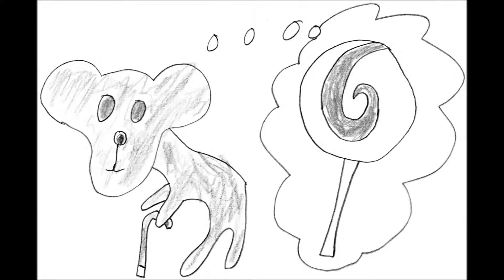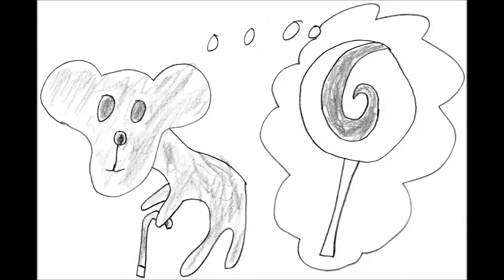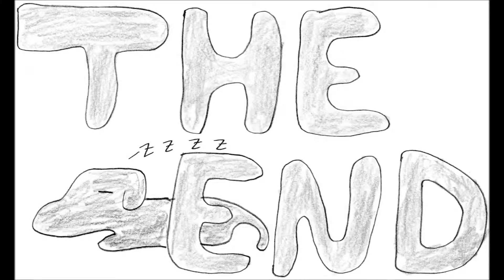Johnny Loney - Only Dreamin'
Written and Performed by Johnny Loney

(G) I can close my eyes at night
I (D) sit there counting moments
the threatning sun will finally rise
with (Am) all my dreams lost (D) in despair
I (D) dreamt of the sandman so it (G) seems
the (Am) dream I was asleep was only (G) dreams
(refrain)
to (D) dream
to truly (Am) dream
is just a (Em) dream
that I (G) dream
The (G) toll upon my drowsy soul
I (D) drive myself to work each day
the cold comfort hot coffee brings
I (Am) hold my tongue re- (D) press my screams
I'll (C) trade your grief for a (Am) night of (G) dreams
I (D) dreamt that I woke up and (G) cried
the (Am) tragedy of teardrops was de- (G) nied
dead- (G) lines approach and deadlines pass
I (D) sit there counting seconds
I've got a deadline of my own
I'll (Am) find a peice (D) of my mind
I (D) dreamt of a peaceful para-  (G)  dise
I (Am) tried to dream but couldn't pay the  (G)  price